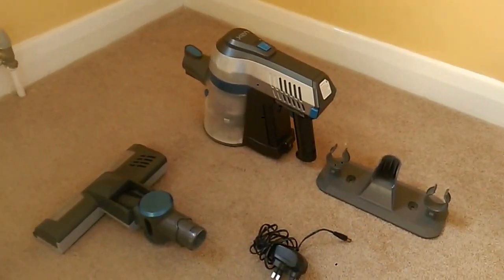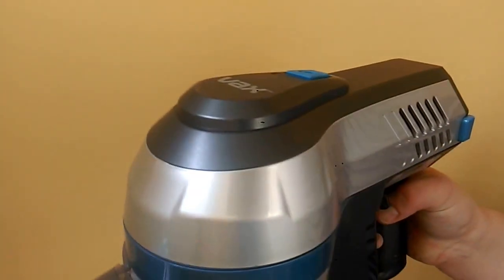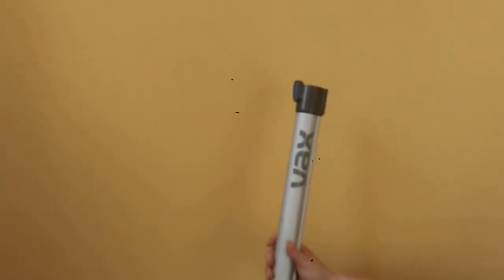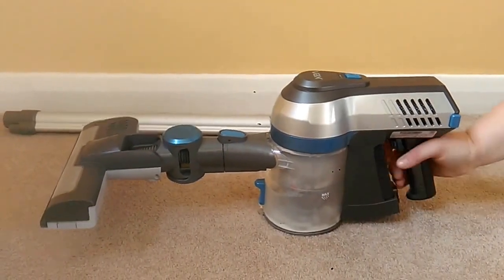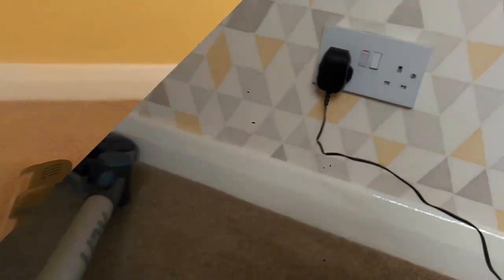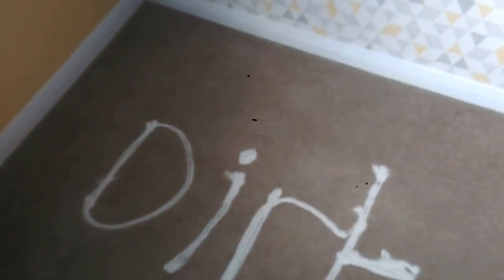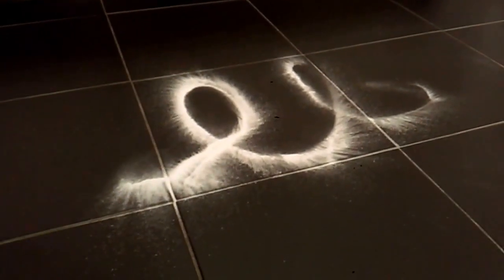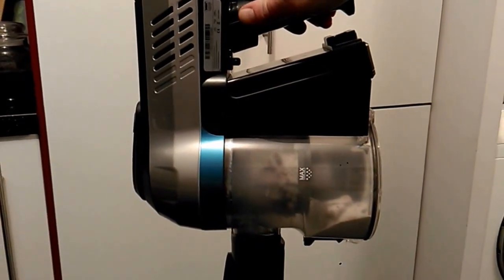Vax SlimVac Vacuum Cleaner Review